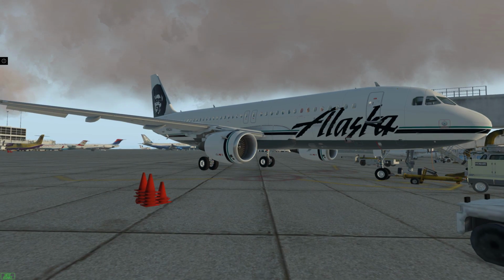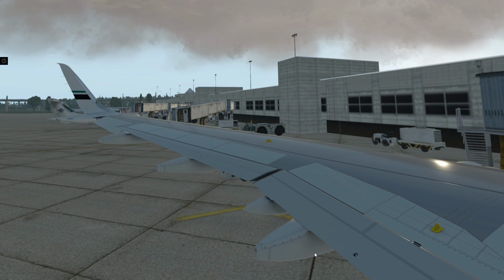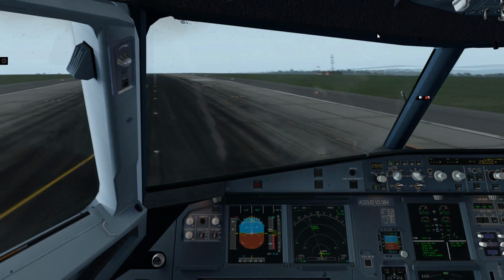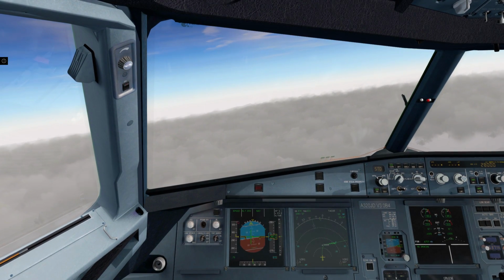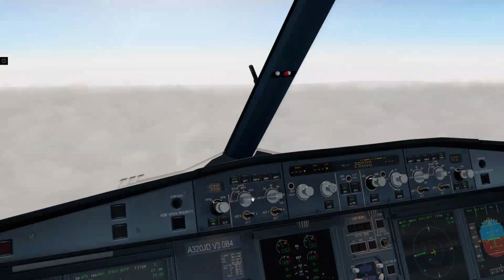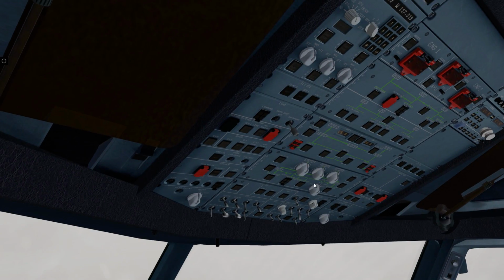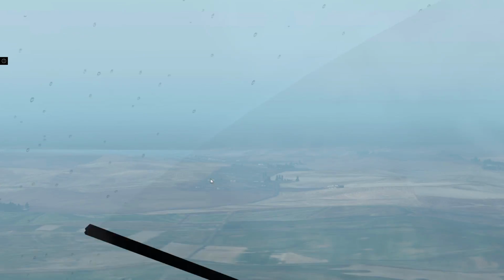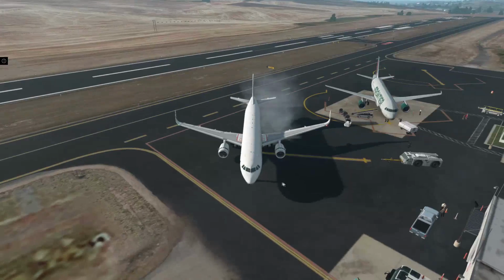(X-Plane 11) Seattle to Pullman | Airbus A320-200!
From the skyscrapers of Seattle to the countryside of Washington State in the Jar Designs A320-200 NEO

Flight Plan:

KSEA/16C - SUMMA7 - DIRECT TAGOR - V120 CASHS - Q146 BLUNT - KPUW

Made using EFASS

Times:

Pushback & Engine Start - 09:35
Taxi - 11:50
Takeoff - 14:40
Cruise - 20:30
Thumbnail - 28:03
Approach - 30:04
Final - 41:15
Touchdown - 41:58
Arrival at Gate - 46:45
Add-ons Used - 47:35

Graphics:

Visual Effects: High
Texture Quality: High
Antialiasing: 4xFXAA
Number of World Objects: High
Reflection Detail: Minimum